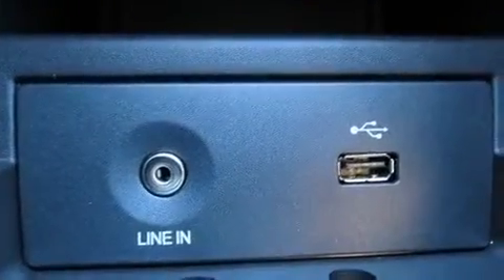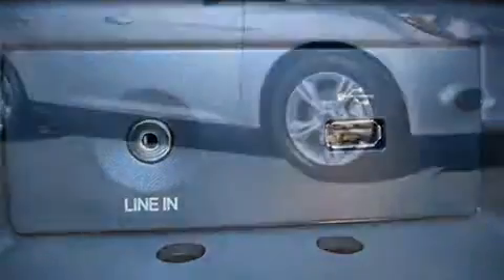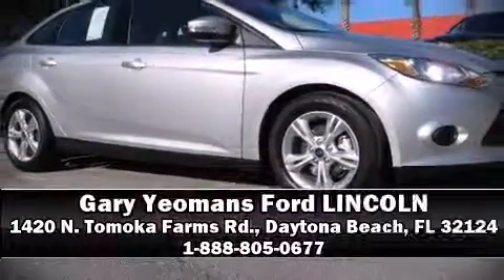2014 Ford Focus SE in Daytona Beach, FL 32124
1420 N. Tomoka Farms Rd.

The 2014 Ford Focus. It features a front-wheel-drive platform, an automatic transmission, and a 2 liter 4 cylinder engine. Ford prioritized practicality, efficiency, and style by including: delay-off headlights, 1-touch window functionality, adjustable headrests in all seating positions, a trip computer, an outside temperature display, telescoping steering wheel, and remote keyless entry. For drivers who enjoy the natural environment, a power moon roof allows an infusion of fresh air. Ford ensures the safety and security of its passengers with equipment such as: dual front impact airbags, head curtain airbags, traction control, brake assist, ignition disabling, and ABS brakes. With electronic stability control supplementing mechanical systems, you'll maintain precise command of the roadway. We have a skilled and knowledgeable sales staff with many years of experience satisfying our customers needs. They'll work with you to find the right vehicle at a price you can afford. Please don't hesitate to give us a call.